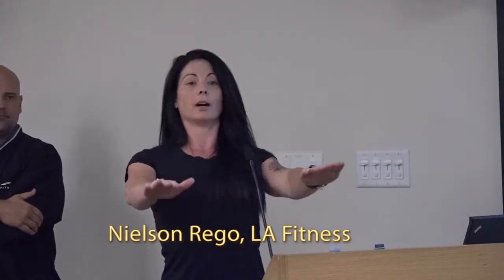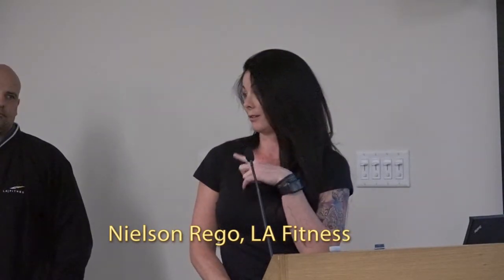2017 Fall New Student Orientation - LA Fitness